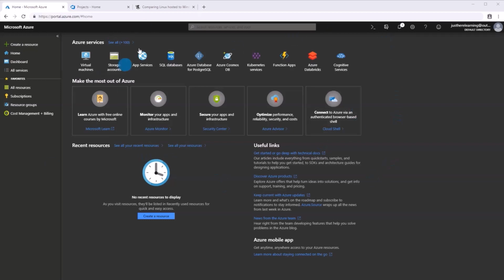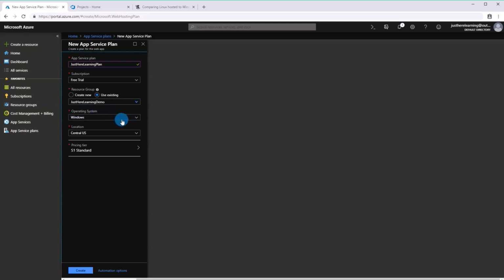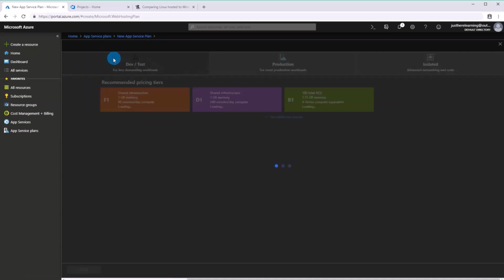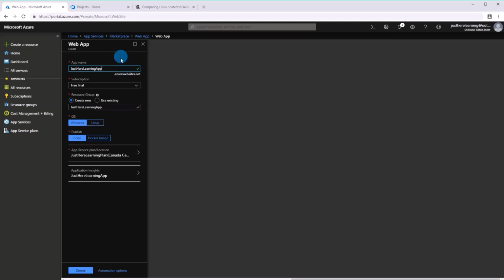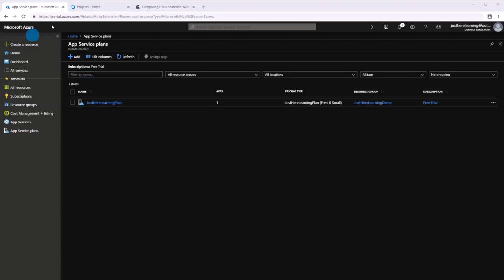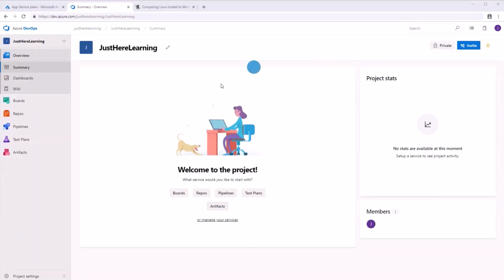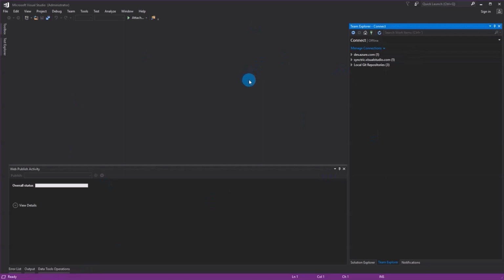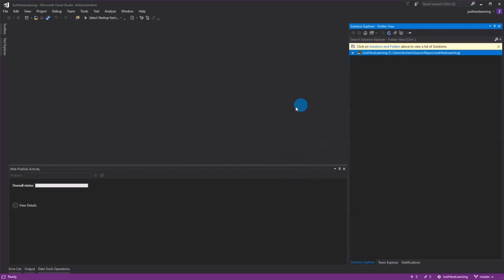Azure App Service & Devops Setup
This is the first part in a series of video where I will be showing you guys how to use Azure Devops to do your Builds and Deploys. This is a great start to learning about CI/CD